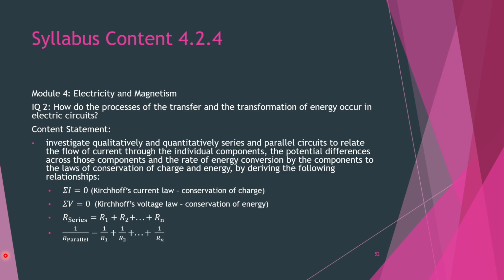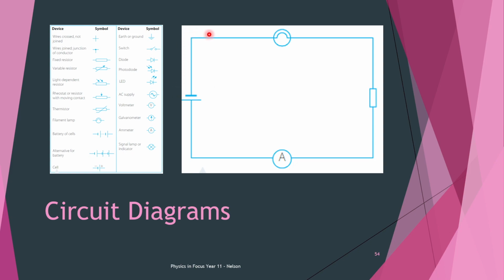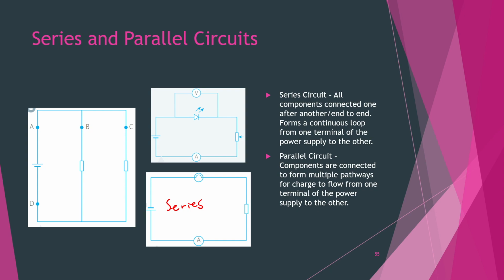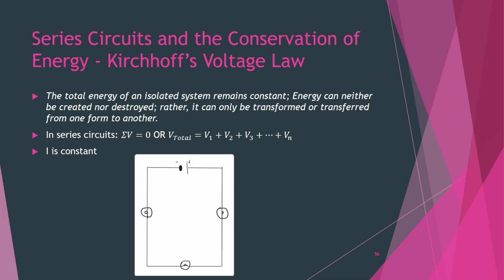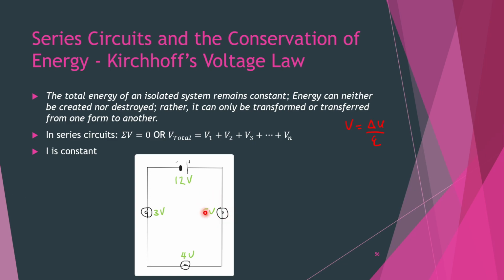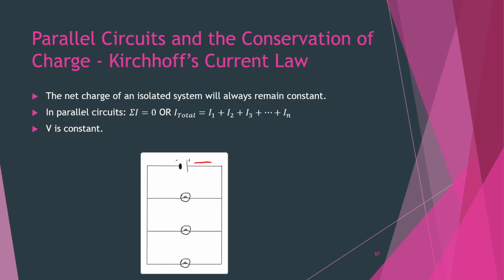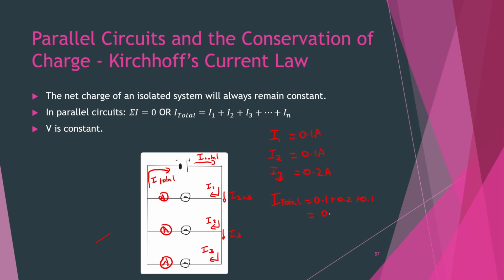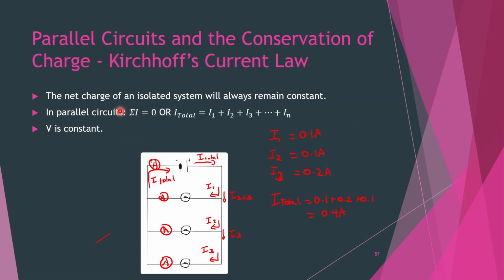M4 Series and Parallel Circuits 1